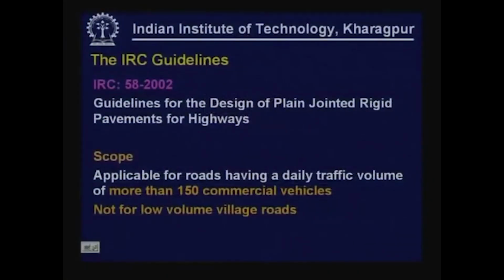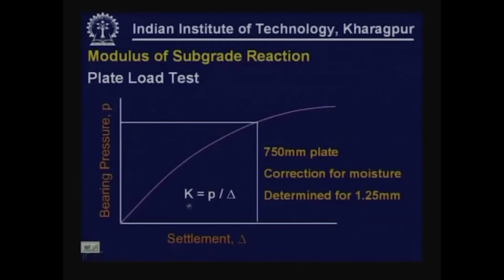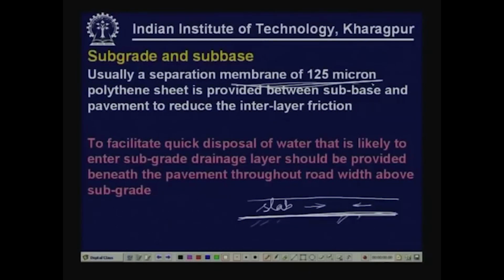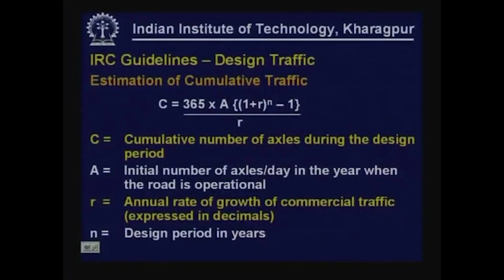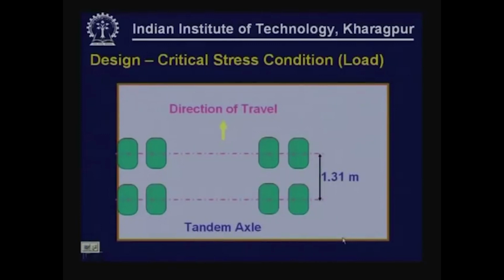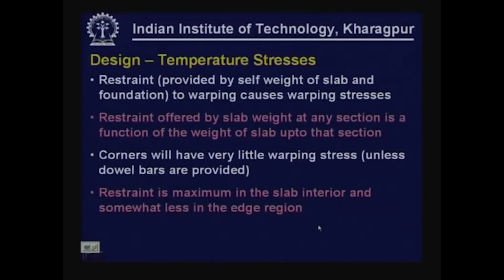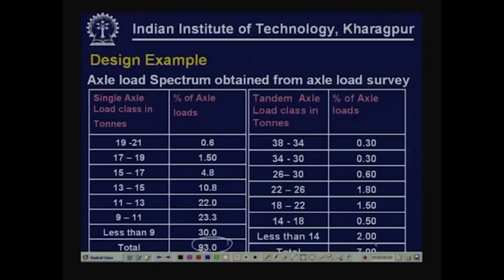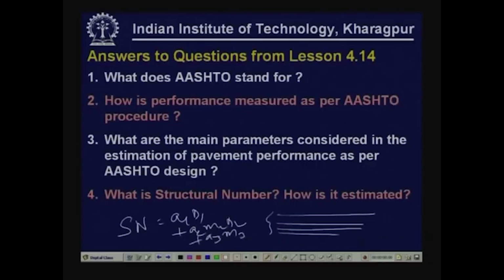Concrete Pavement Design Indian Congress Method